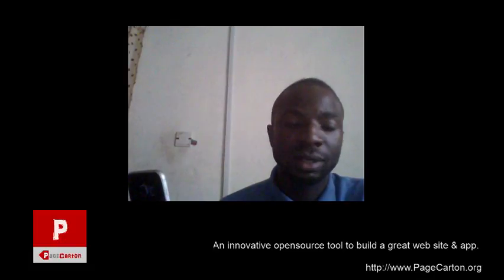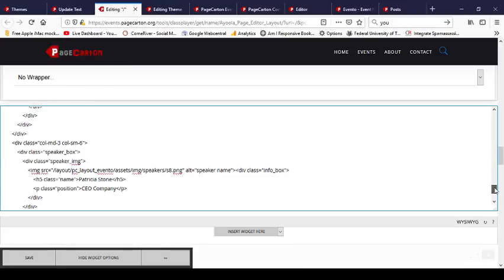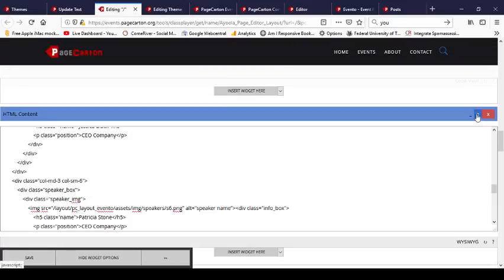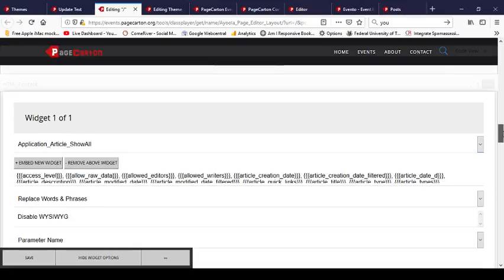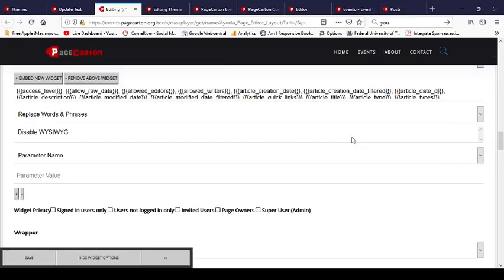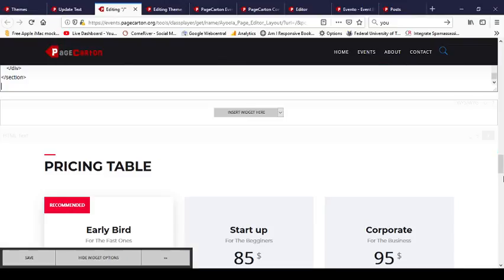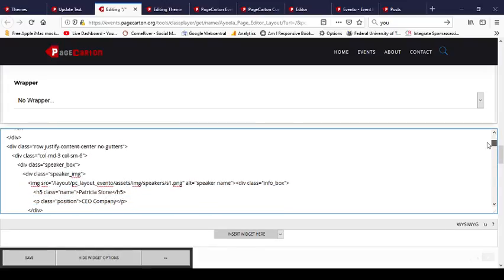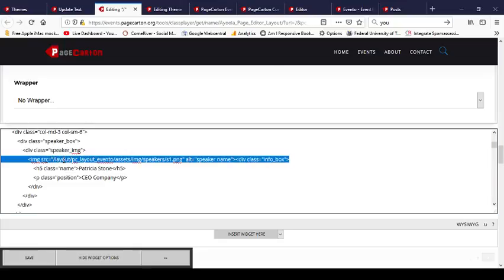Embedding posts to insert dynamic data into themes.(1)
Building PageCarton Theme from ready-made HTML Templates (1) by Ayoola Falola

Embedding posts to insert dynamic data into themes.

Tips, Tutorial and How-Tos on using PageCarton to build websites, blogs and e-commerce solutions.